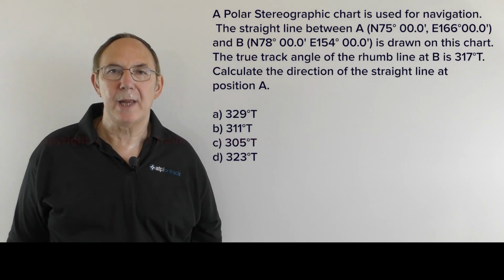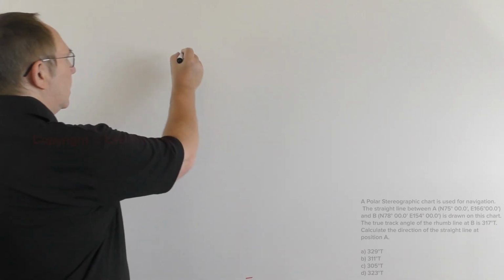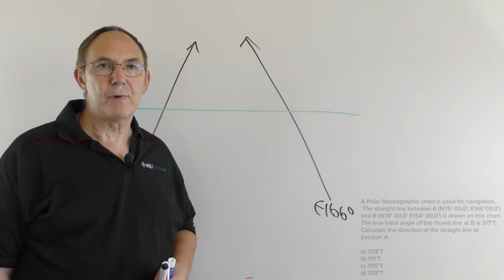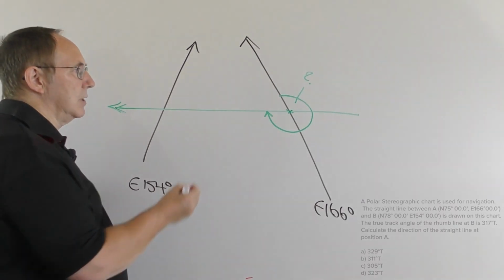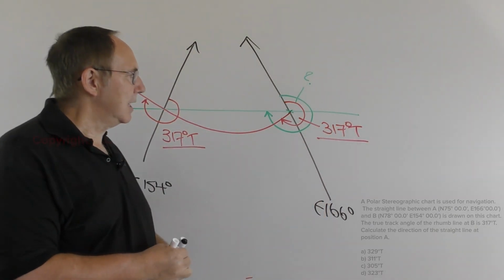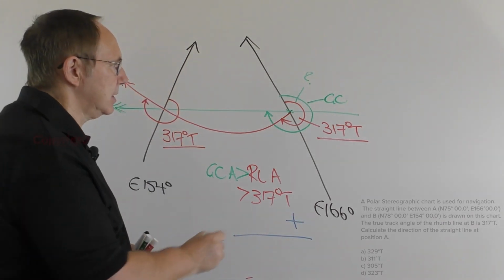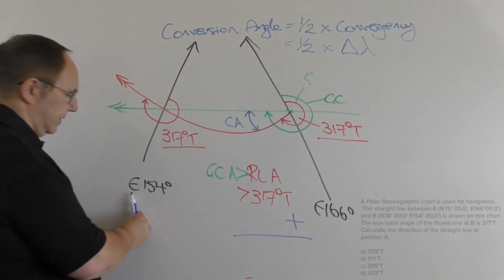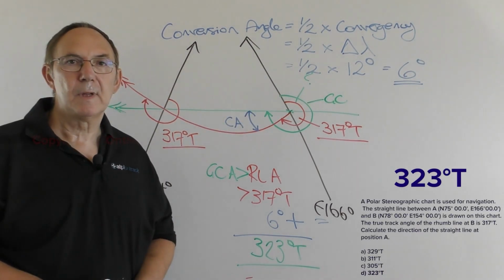Charts - Polar Stereographic Calculation of Great Circle Tracks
A simple explanation of how a great circle track bearing is calculated from a rhumb line track on a polar stereographic chart.